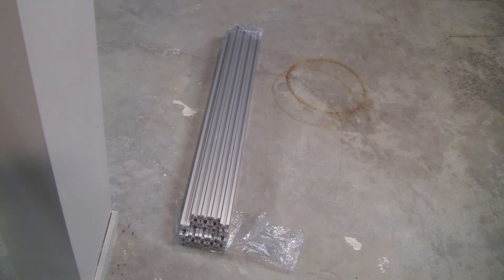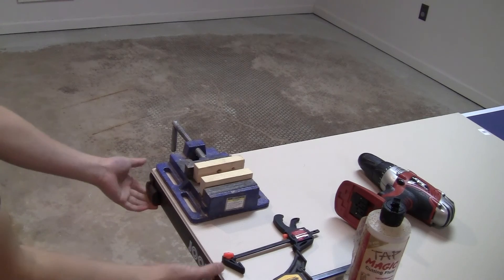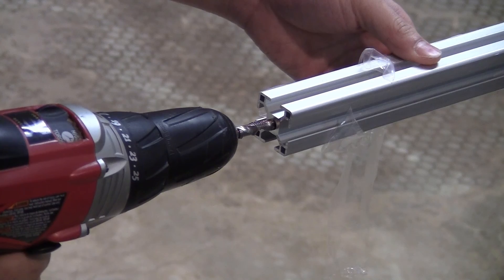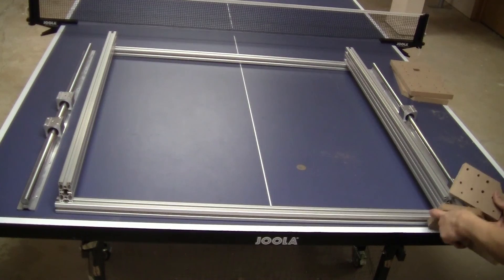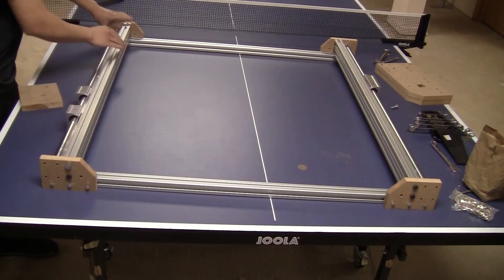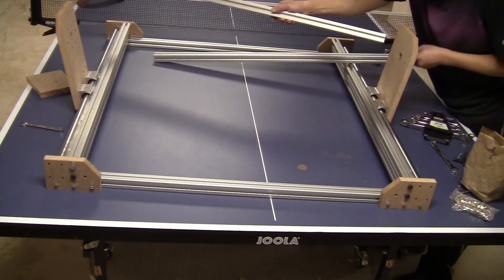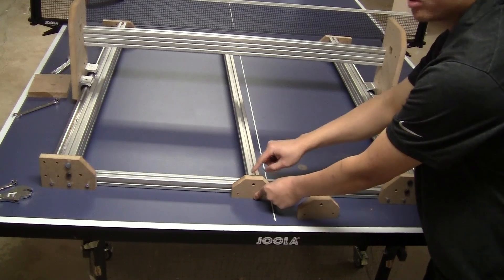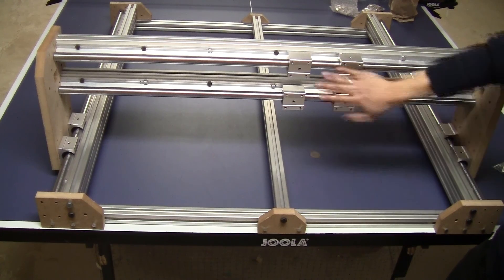CNC plasma cutting table - P2 - Base frame building - X and Y axis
In this video, I continue my project on building a CNC plasma cutting table:

I started by milling all the parts and showed step by step how I put together the X and Y axis.
I used 3030 aluminum extrusion bars because the distance between the slots is exactly 30mm (same as the distance between the holes on the sbr20 rail).
With all the CNC milled brackets, the process of building this machine became really easy and went quite smoothly.

SBR20 1000mm rail and bearings: